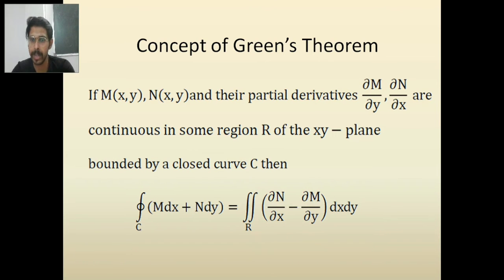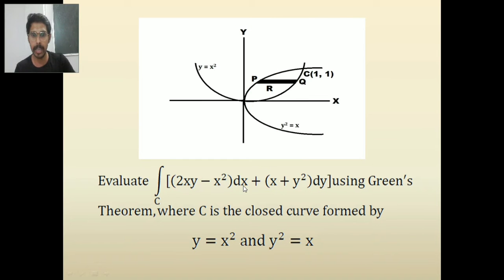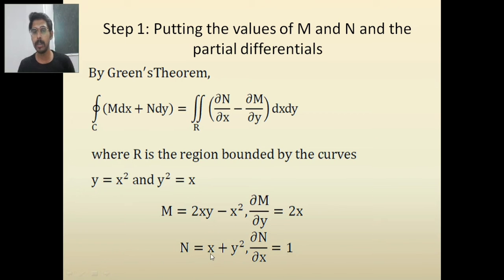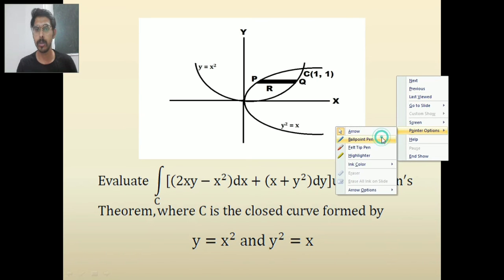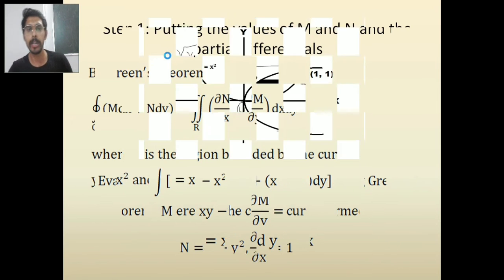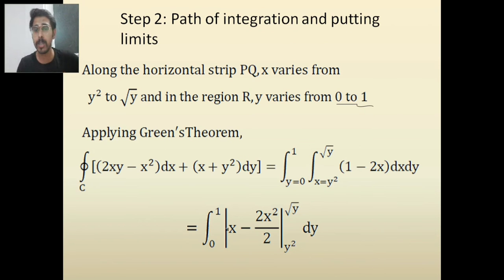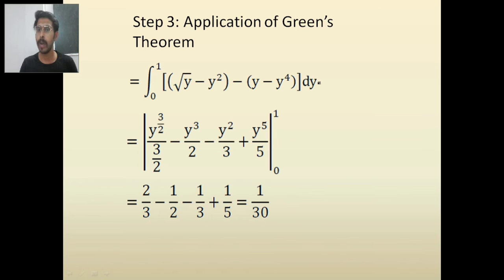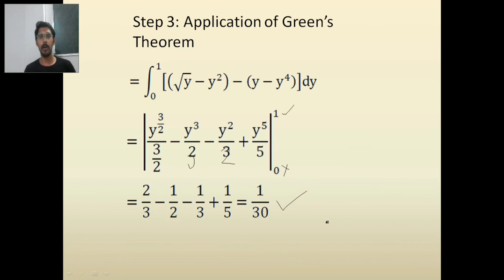Green's Theorem in English | Vector Calculus | Part 7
This video lecture "Green's Theorem in English | Vector Calculus | Part 7" will help Engineering and Basic Science students to understand following topics of Engineering Mathematics:
1. What is Green's Theorem in Vector Calculus?
2. Working rule and concepts for Green's Theorem
3. A solved problem covering all the concepts of and concepts relevant to Green's Theorem

My Skype ID (for doubts and classes)👇
live:yours.rahul31891